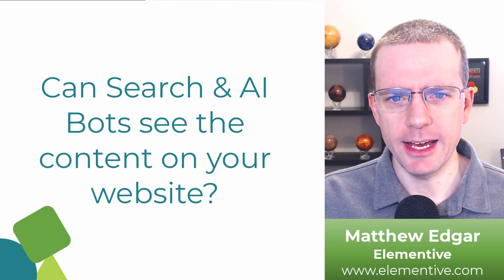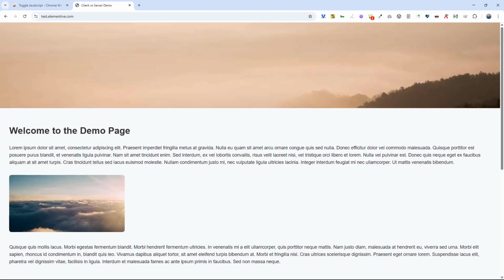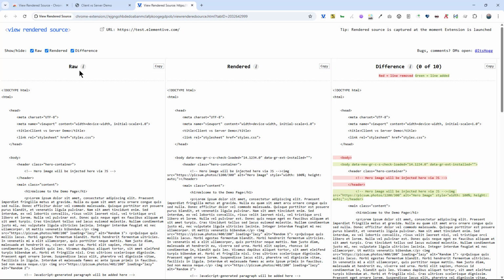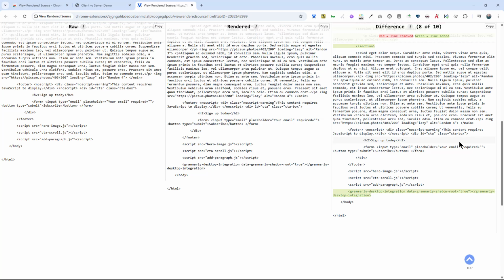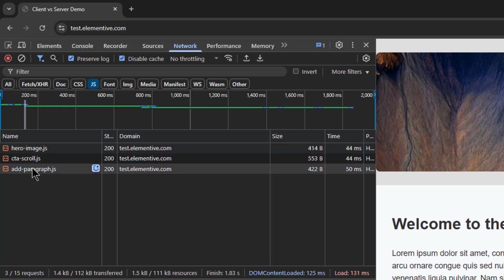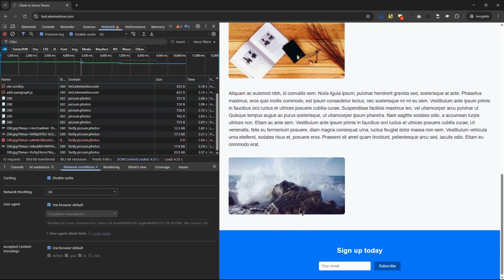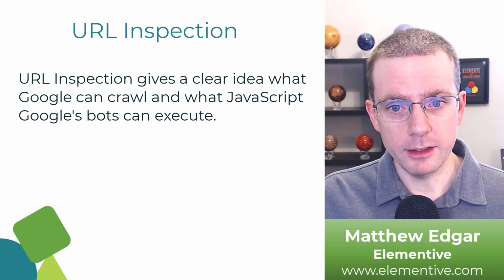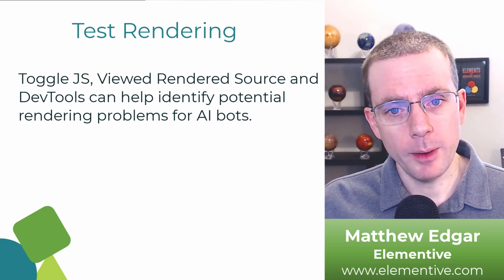Can Bots See Your Content? How to Test Website Rendering for SEO and AI Visibility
Search engines and AI tools rely on rendering to understand your content, but what if rendering is broken or incomplete? In this video, I’ll show you five ways to check how your site is rendered and whether your content is actually visible to bots.

You’ll learn:
✅ How rendering affects SEO, traffic, and AI exposure
✅ How to use the Toggle JavaScript Chrome extension
✅ How to analyze with the View Rendered Source Chrome extension
✅ Key rendering checks in Chrome DevTools
✅ How to use Google Search Console and Bing Webmaster Tools to see what bots see

If your content isn’t getting indexed or showing up in AI responses, rendering issues could be the cause. Let’s make sure your site is bot-friendly and fully visible.